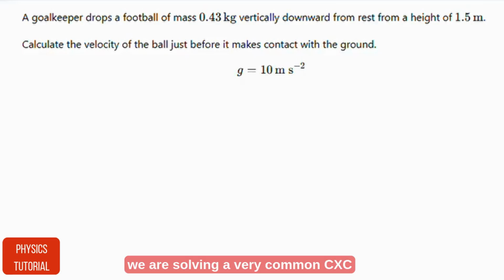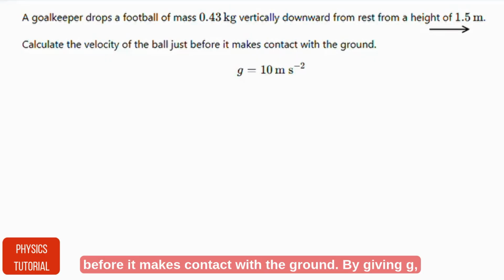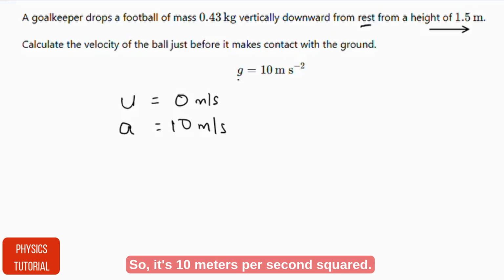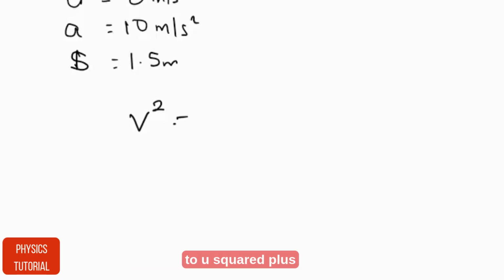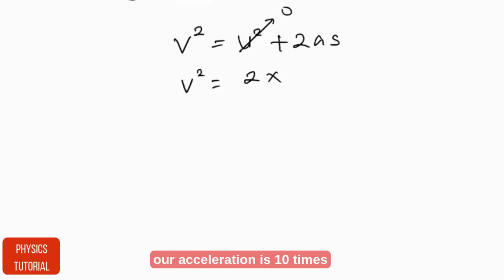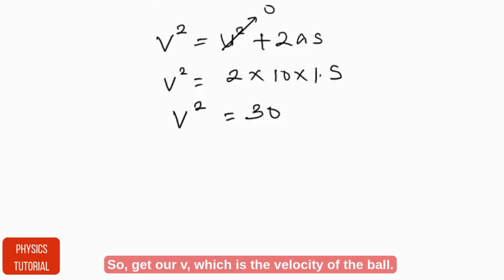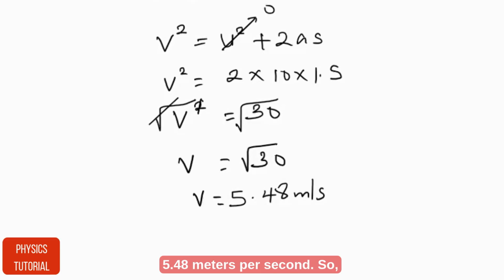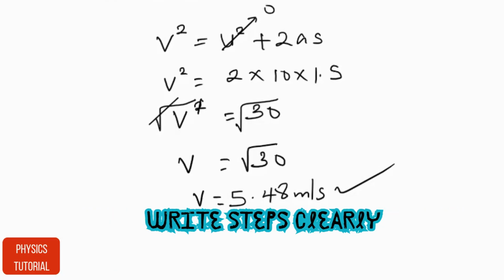How to Find Final Velocity in Free Fall (No Time Needed!) CXC CAPE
Learn how to calculate the final velocity of a falling object using equations of motion in seconds. This quick physics shortcut is perfect for CSEC, CAPE, and high school students preparing for exams. Master free fall problems and stop losing easy marks!

EdTech Founder | Physics & Math Lecturer